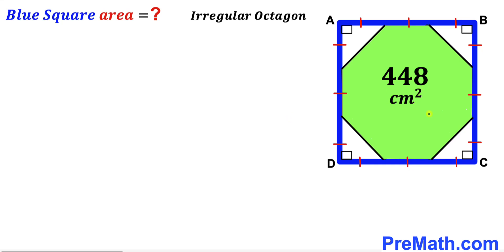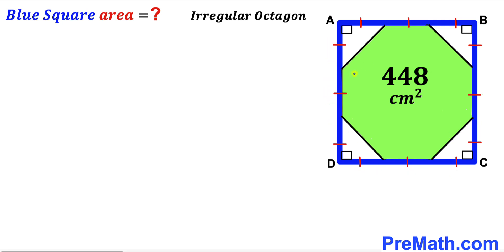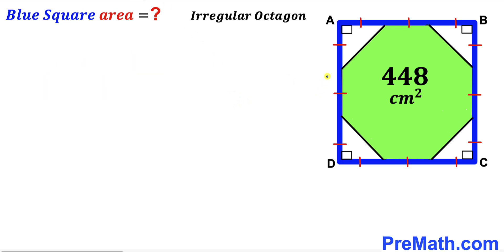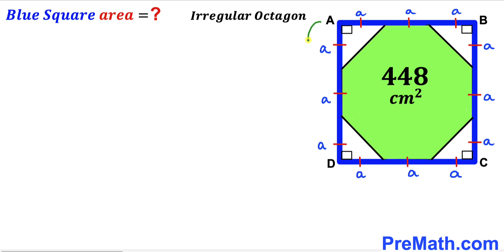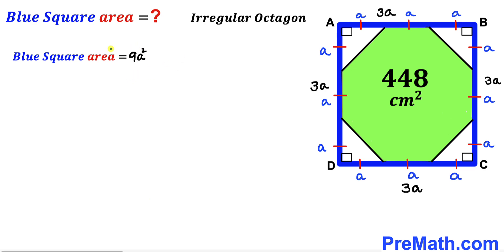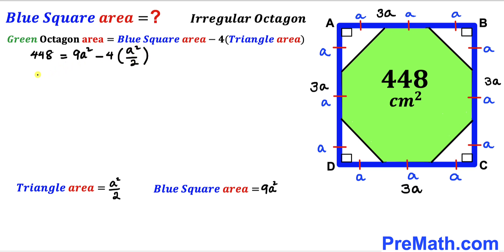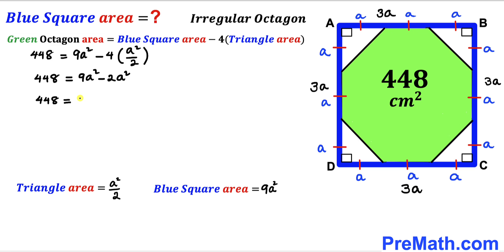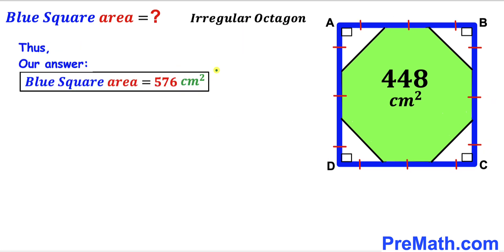Can you find the Blue Square area? | (Octagon)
Learn how to find the Blue Square area. Important Geometry and Algebra skills are also explained: area of the triangle formula; area of the square formula. Step-by-step tutorial by PreMath.com

blackpenredpen
math olympics
olympiad exam
math olympiada
British Math Olympiad
olympics math
olympics mathematics
Number Theory
mathcounts
math at work
Pre Math
Olympiad Mathematics
Olympiad Question
Geometry
Geometry math
Geometry skills
Right triangles
imo
Competitive Exams
Competitive Exam
Calculate the length AB
Pythagorean Theorem
Right triangles
Intersecting Chords Theorem
coolmath
my maths
mathpapa
mymaths
cymath
sumdog
multiplication
ixl math
deltamath
reflex math
math genie
math way